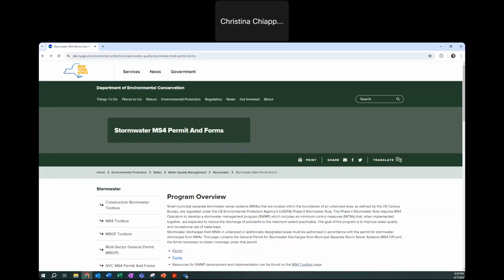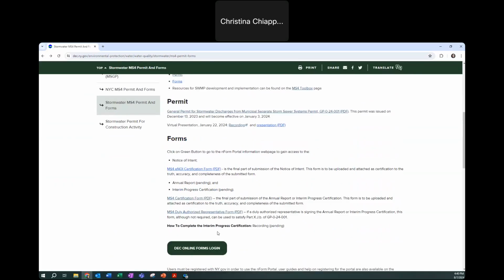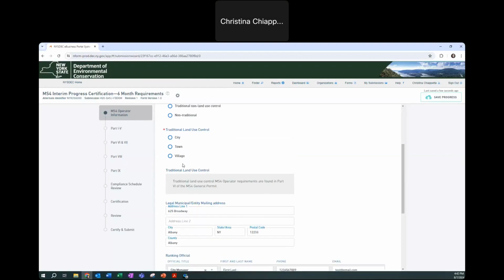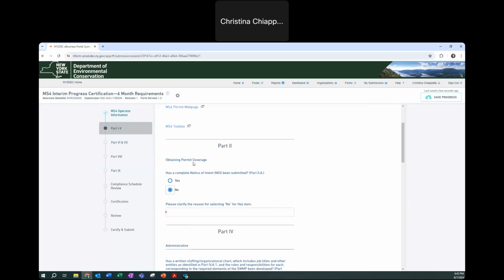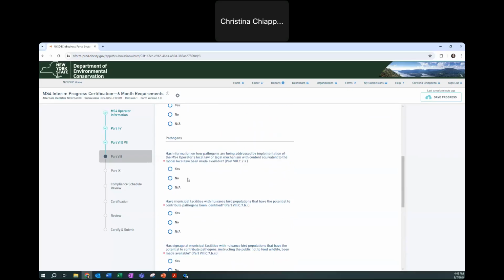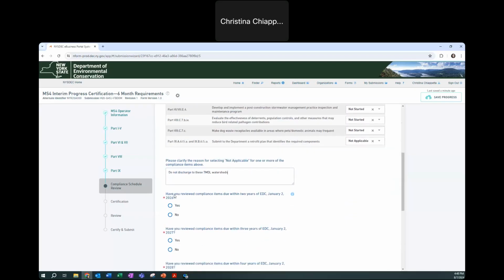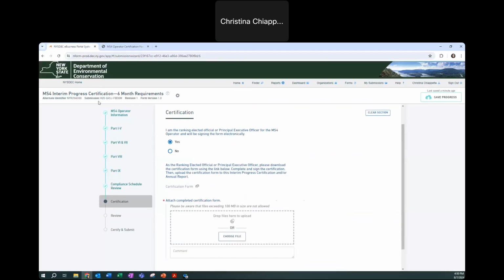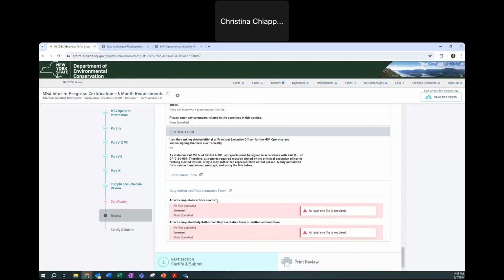MS4: How to Complete the Interim Progress Certification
A walkthrough of the MS4 Interim Progress Certification-6months.